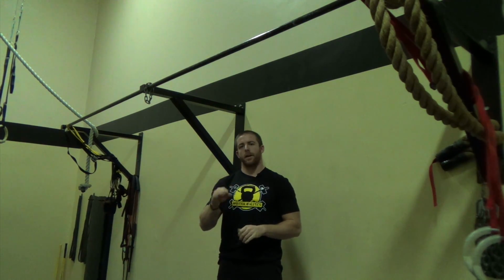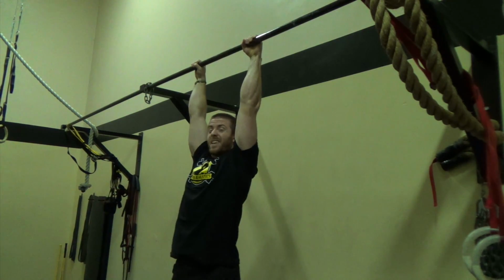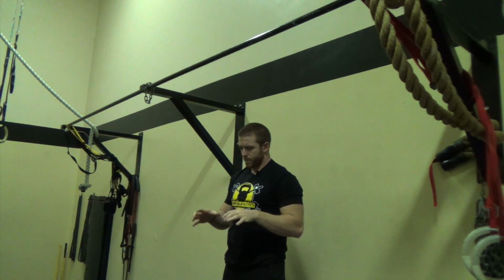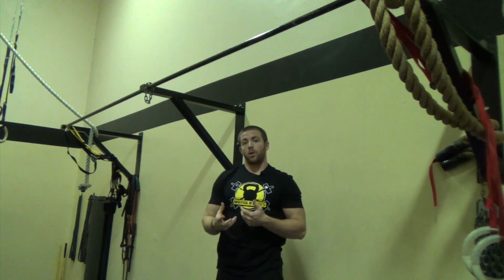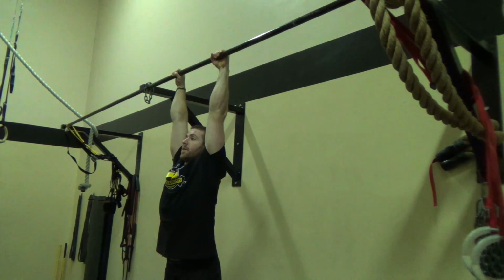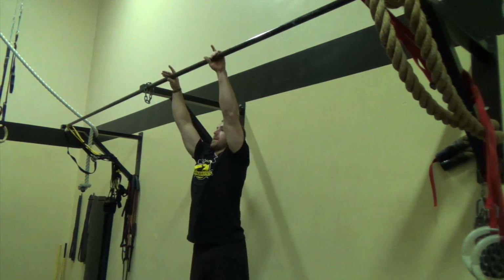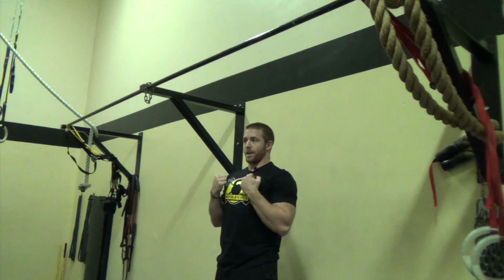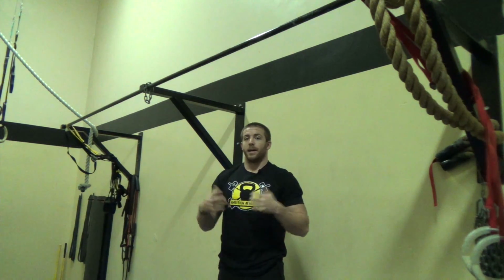Make Pullups 10x Easier and More Effective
How to make pull-ups easier. How to do pull-ups. Improve your pull-ups. Help engage the right muscles during a pull-up.